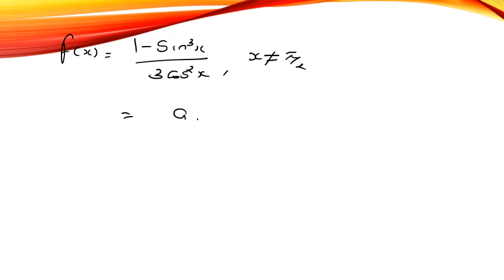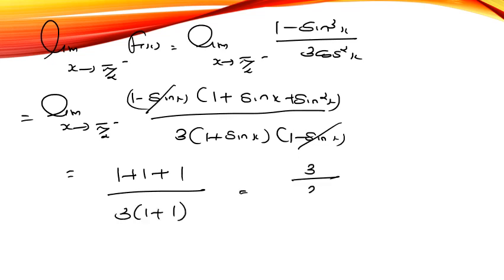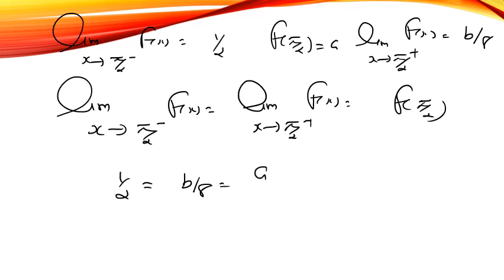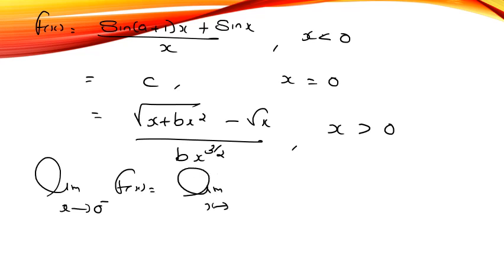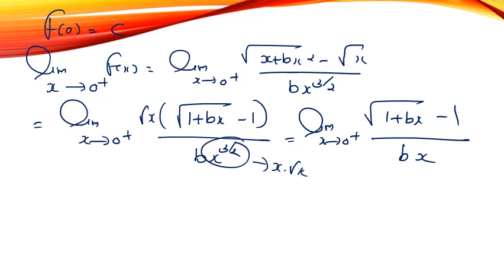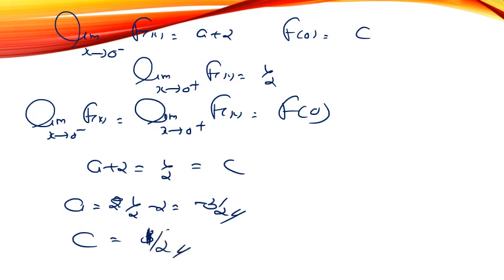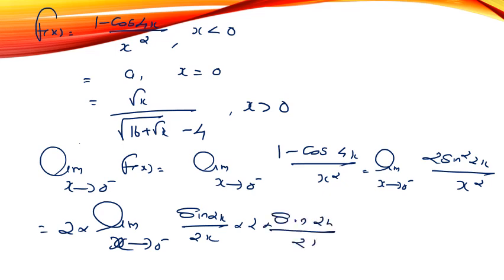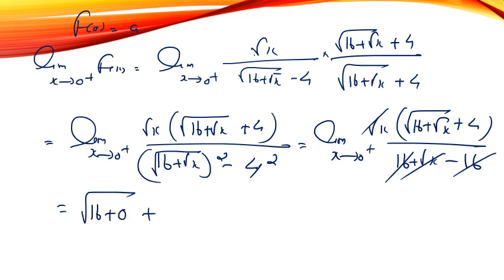CONTINUTY PROBLEMS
part 3